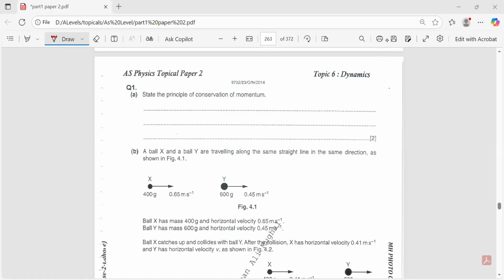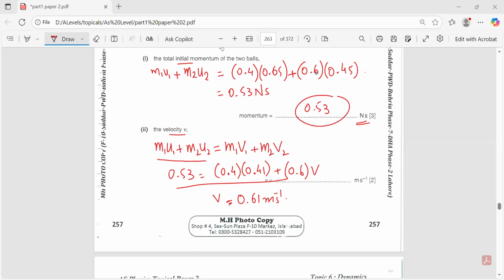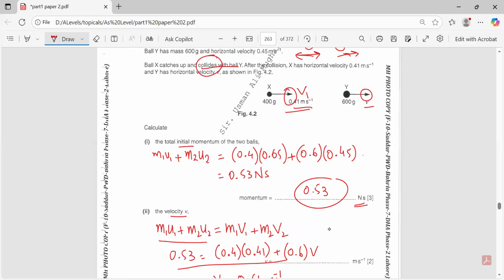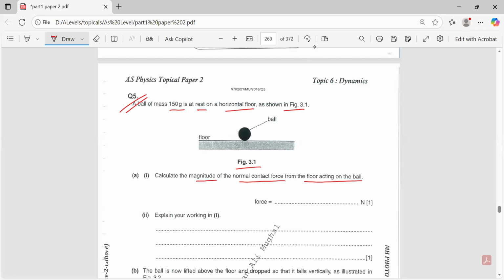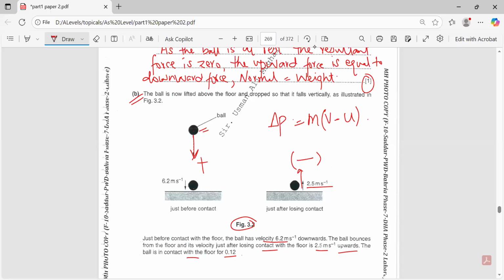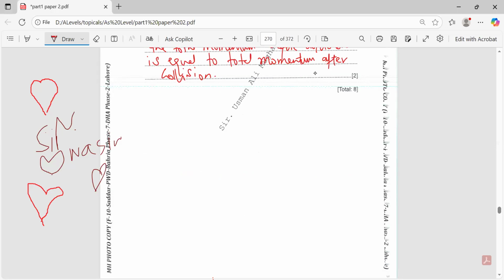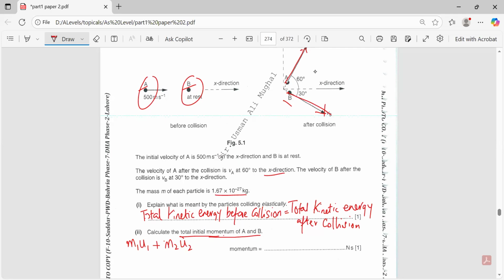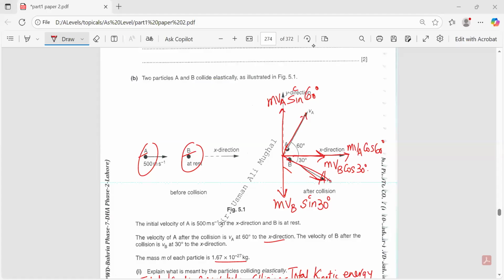Momentum { Alevels} part1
theory questions paper2